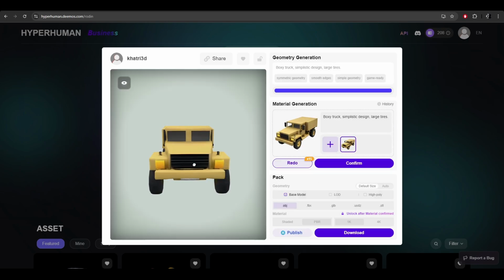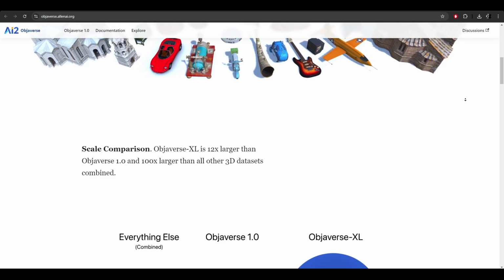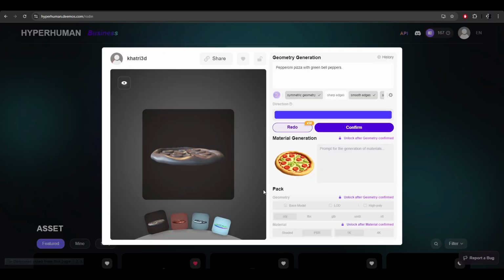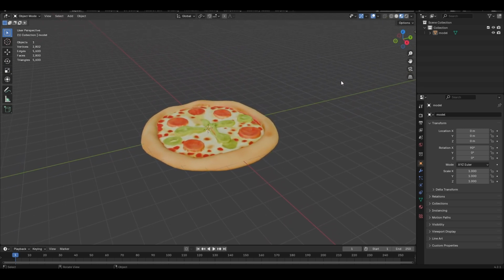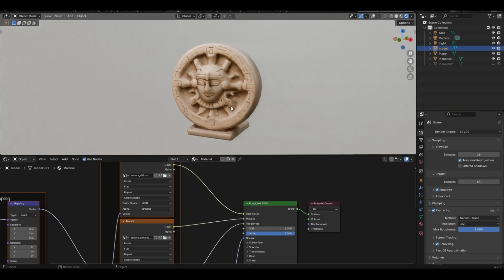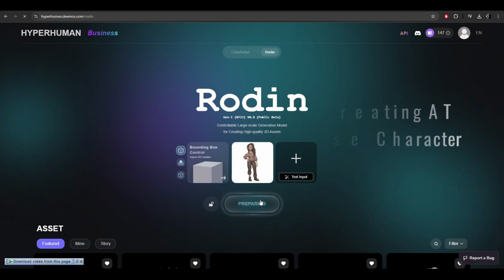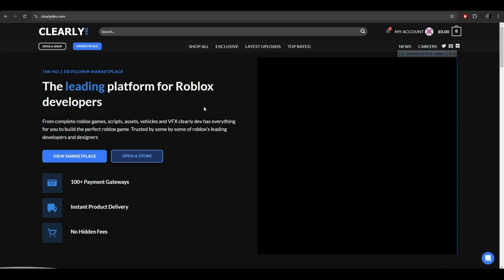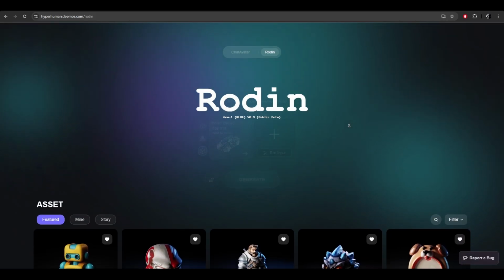Easy Money Making Guide For a 3D Artist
In this video, I will share some quick tips on how you can create a way to generate fast revenue by using various platforms.